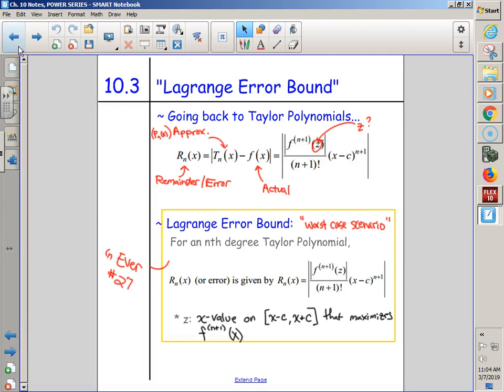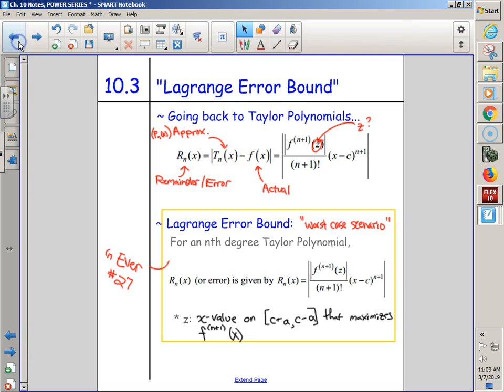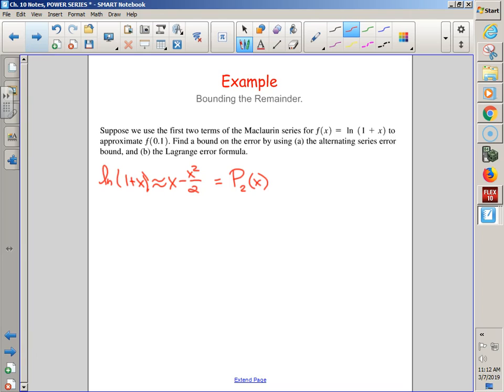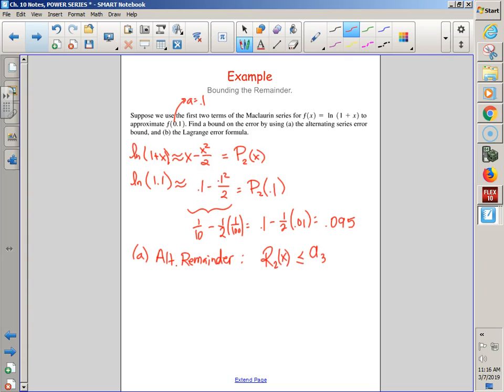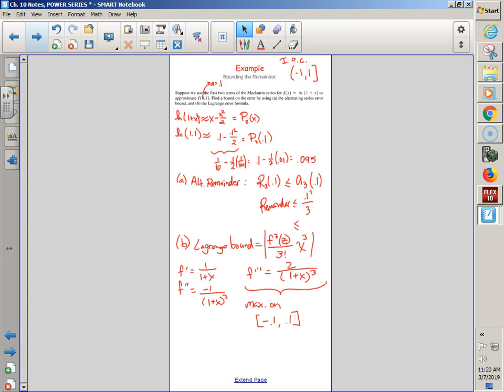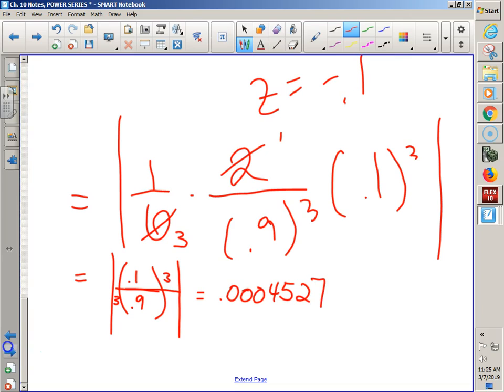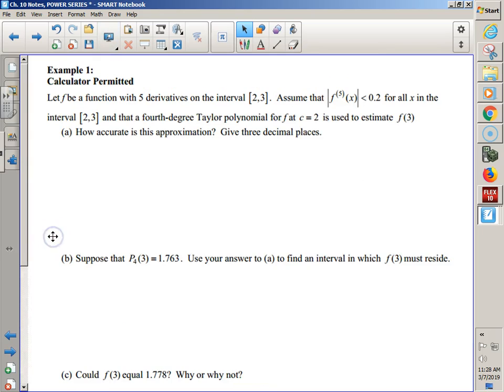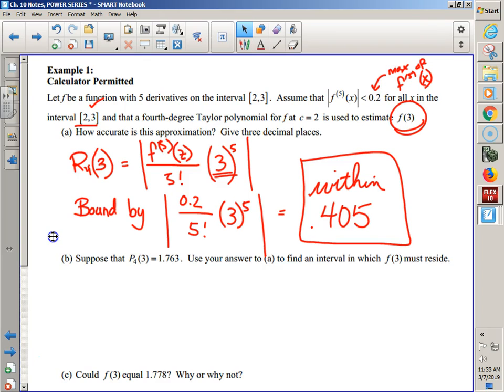CalcBC 03 07 19